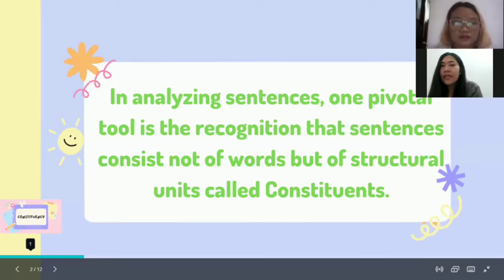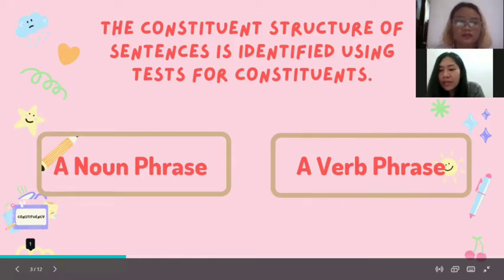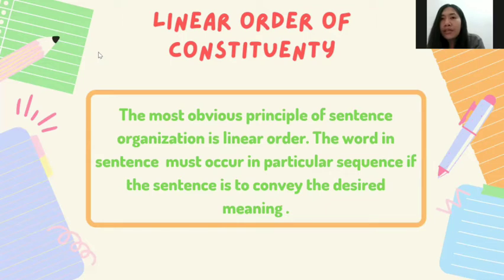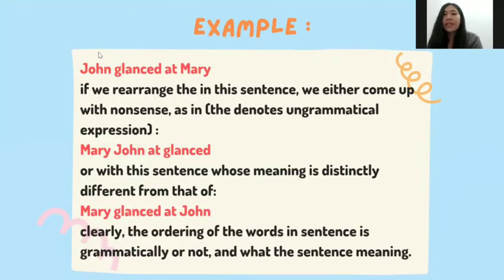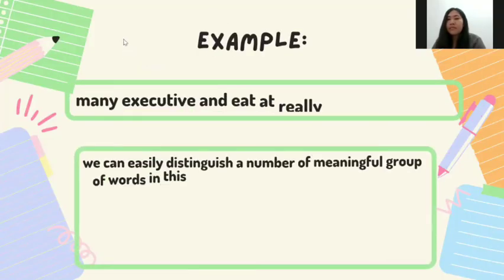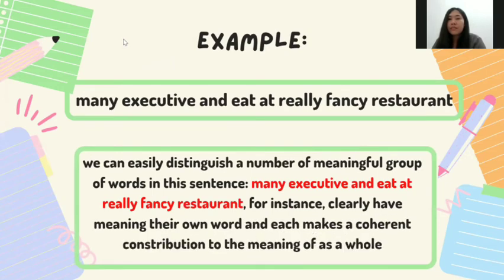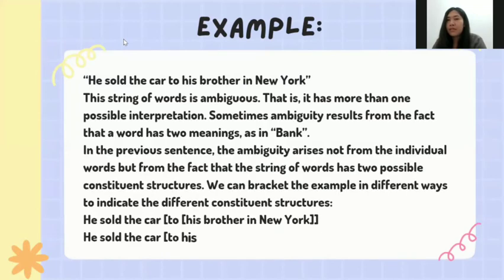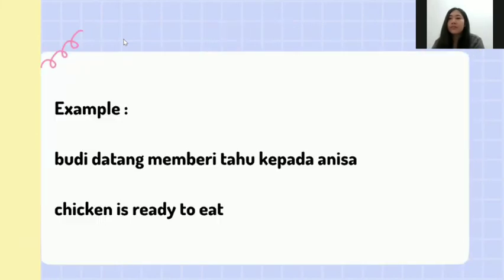Constituency (Syntax Meeting 3)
SYNTAX

33.7A.07

Ratna Aulia (33210184)

Yohana Agnestasya (33210175)